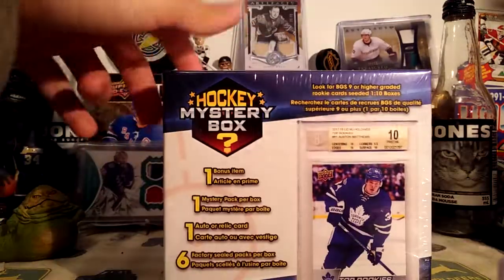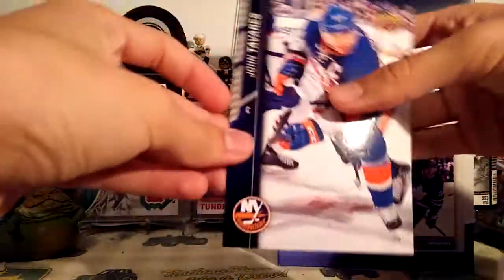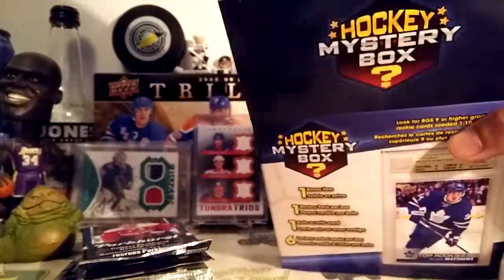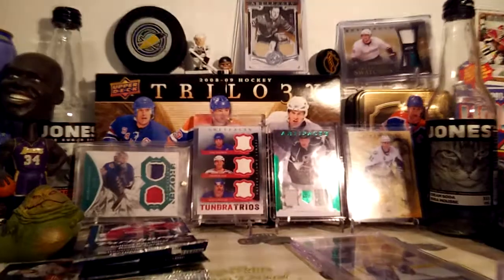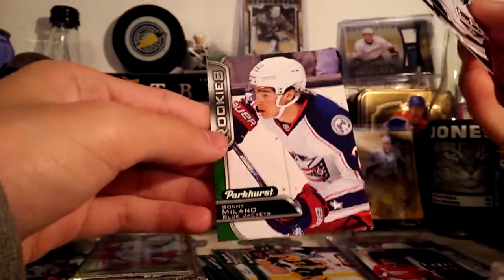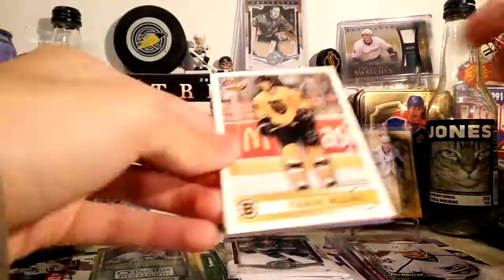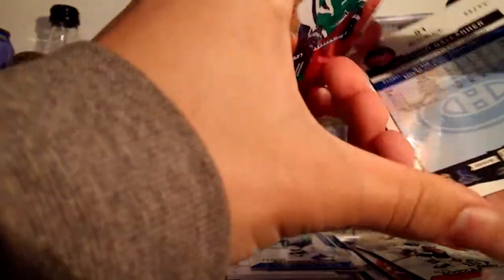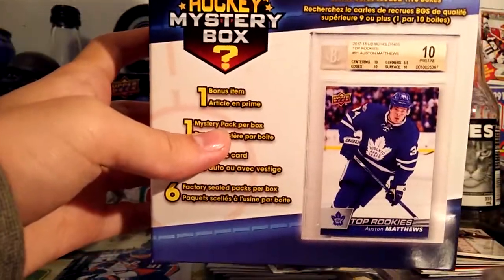Walmart Hockey Mystery Box Box Break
These actually aren't bad